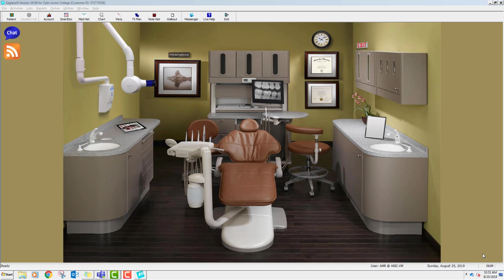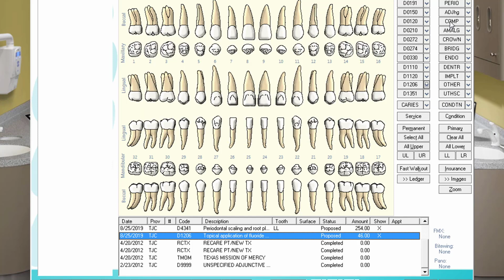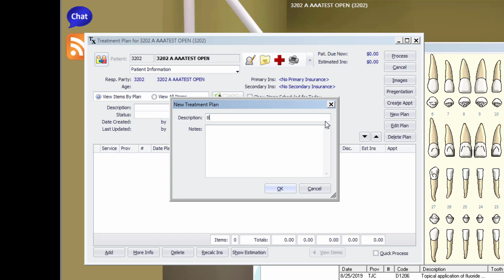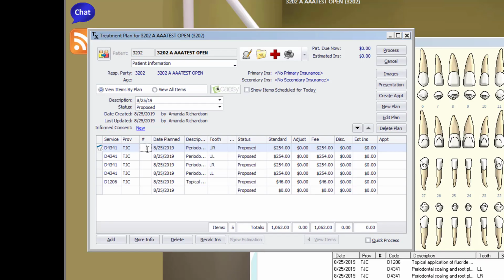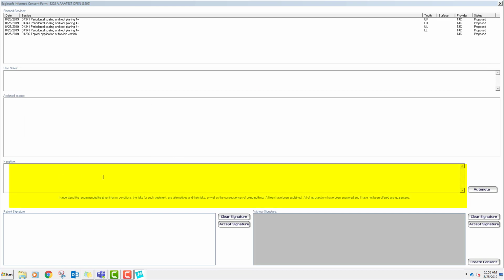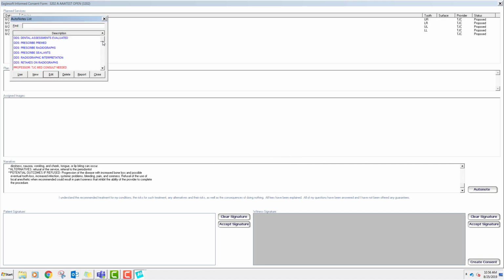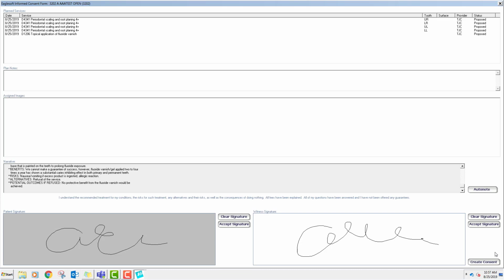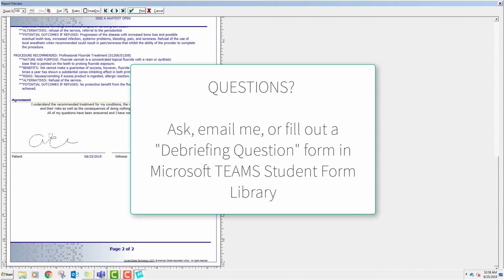Professor Richardson: Treatment Plan and Informed Consent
In this video, I will explain how to create a treatment and informed consent document in Eaglesoft.